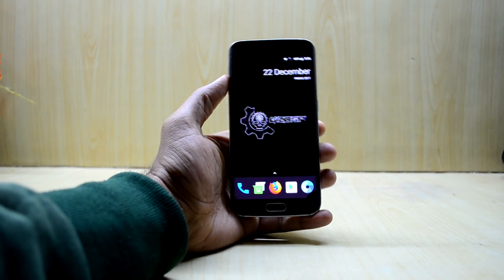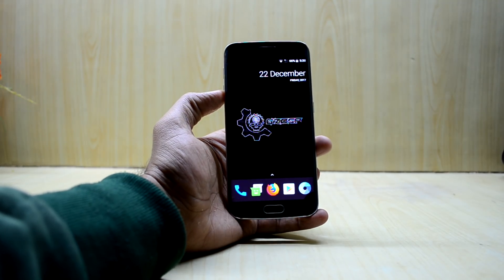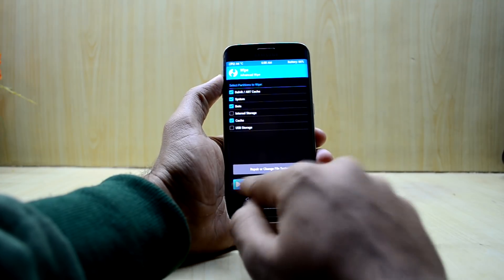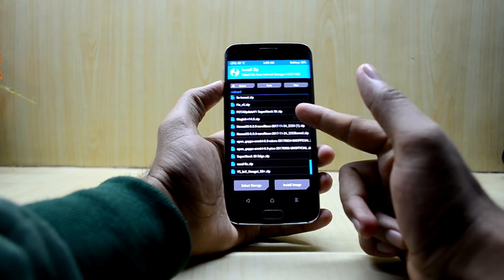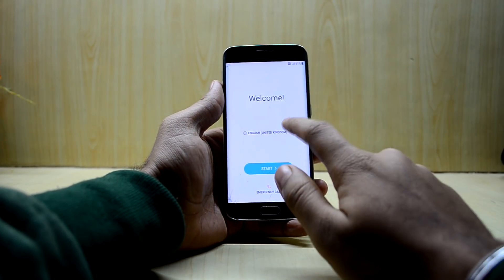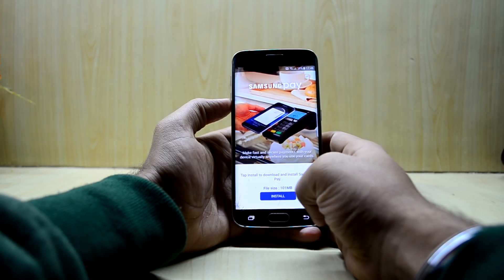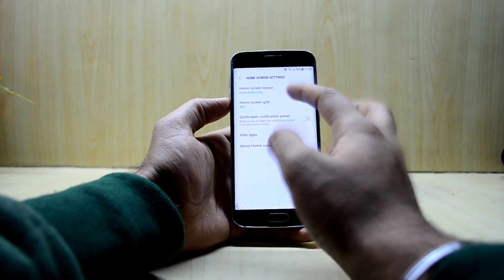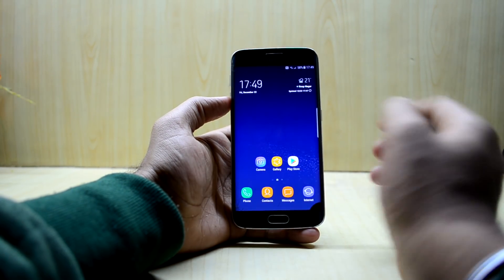Installing SuperStock S8 ROM on Galaxy S6 \ S6 Edge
A must try ROM